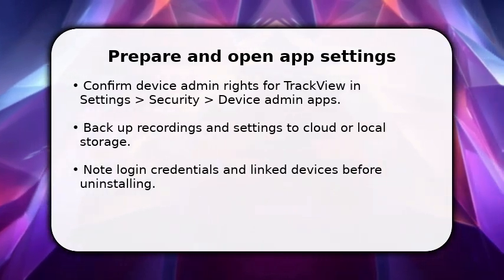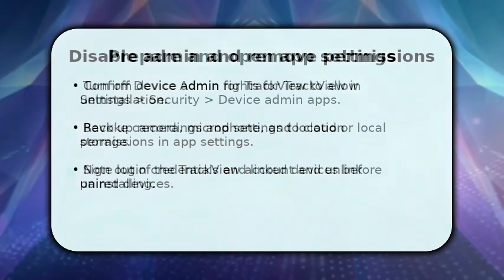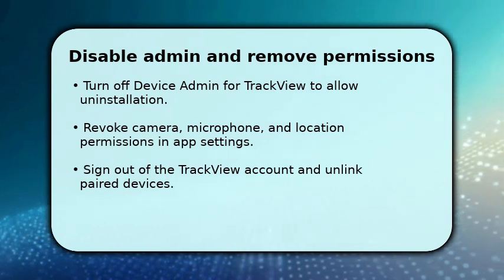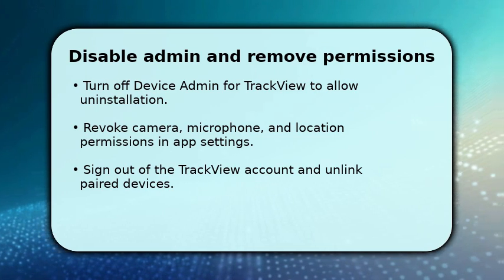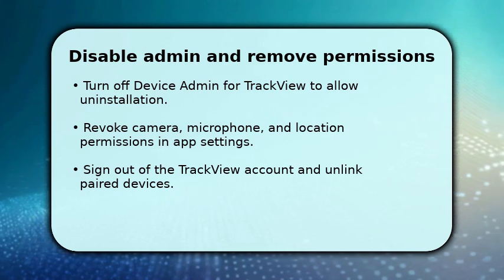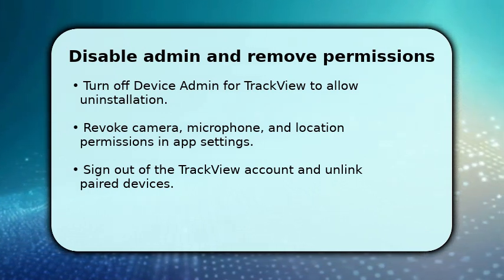How to Remove Track View App - Step by Step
How to Remove Track View App - Step by Step | 🔒 Surfshark VPN Deal — Stay private and secure. $1.99/mo + 3 Months Free ▸

Learn the detailed process of uninstalling and removing track view app from your device with our comprehensive guide. Follow these step-bythy instructions to ensure a smooth removal experience, avoid common pitfalls, and understand how to manage any residual data or settings left behind.

remove Track View App, uninstall Track View Application, step by step Guide on removing app, how to delete track view software, trackview uninstall process guide, manage leftover files after removal of track view, cleanup post-TrackView deletion, removing the tracking application from device